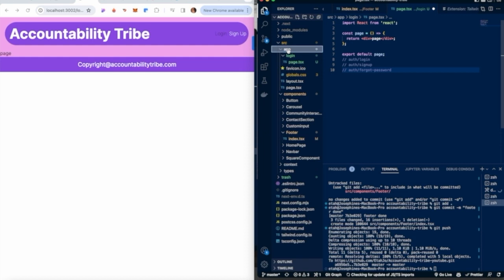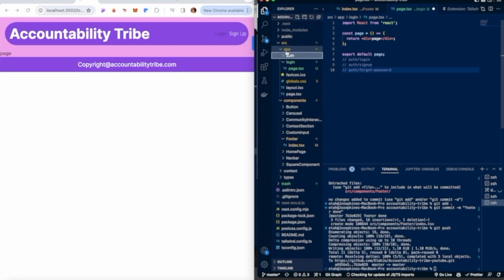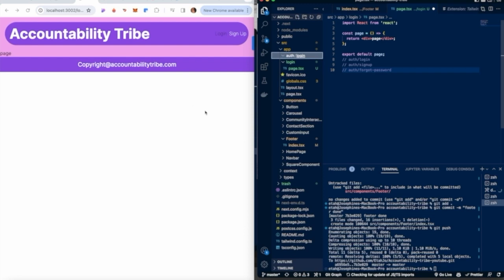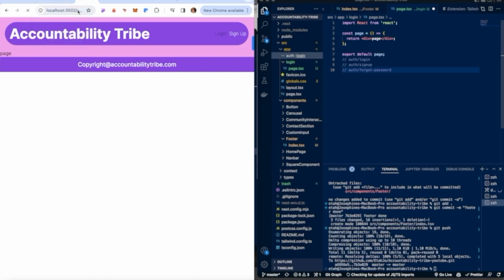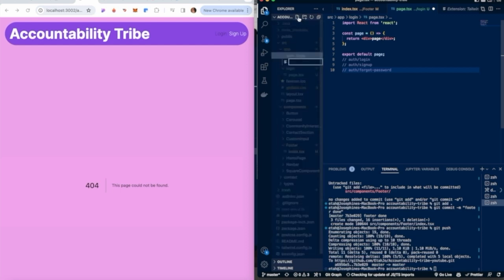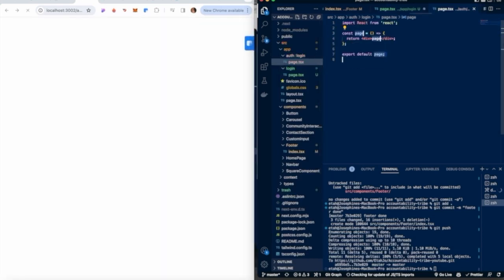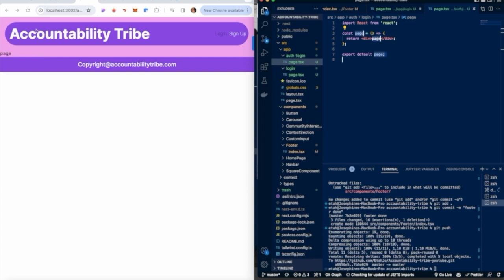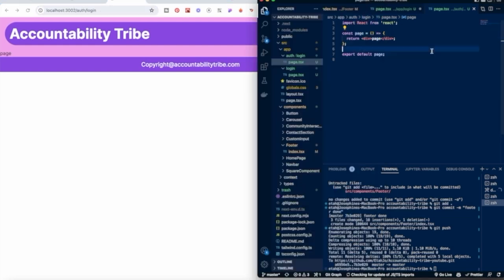Nested Links with Next.JS 14| Building a Responsive Website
Today we will be looking at nested links with nest.js 14.
0:58  Tutorial begins